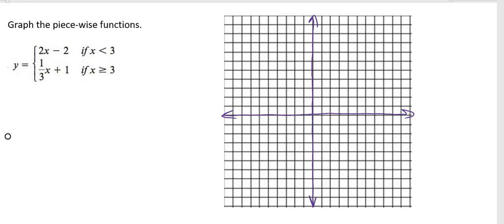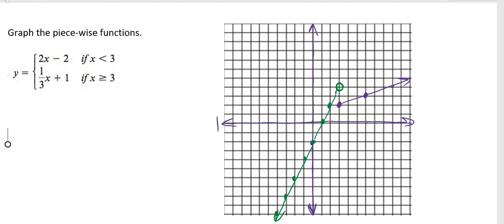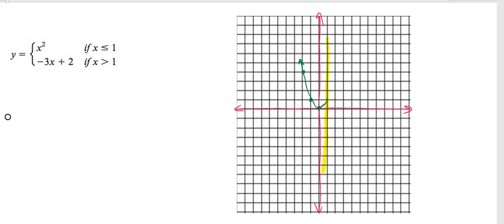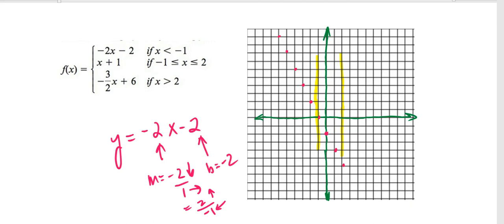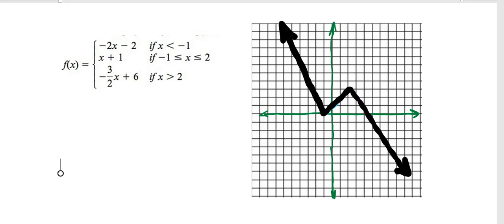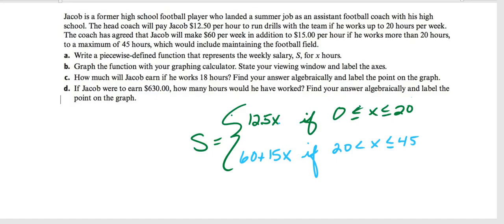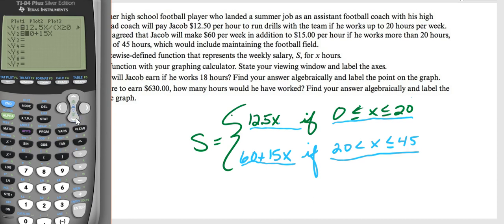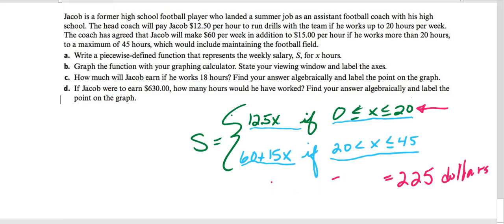3 3 Practice Problems Final